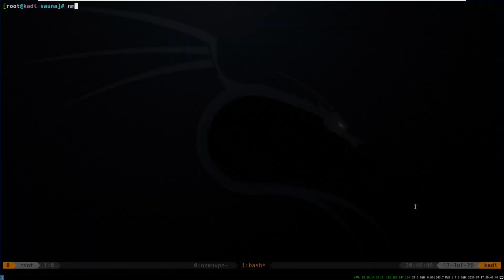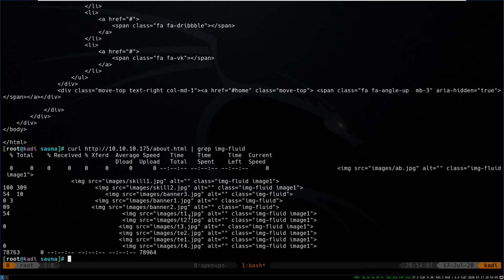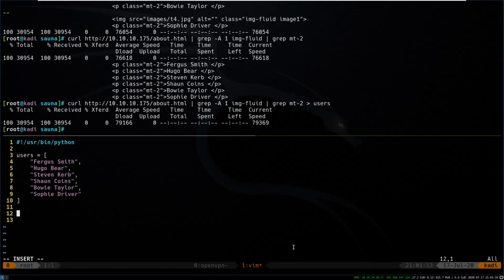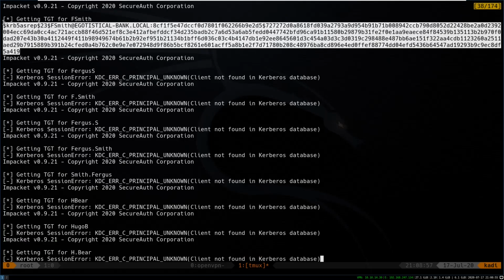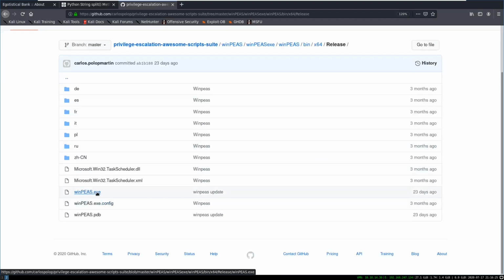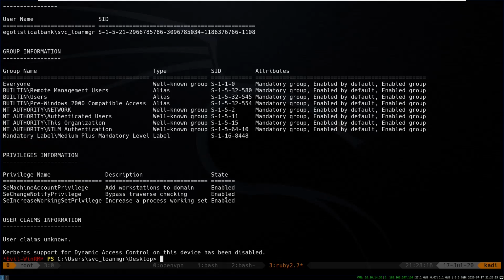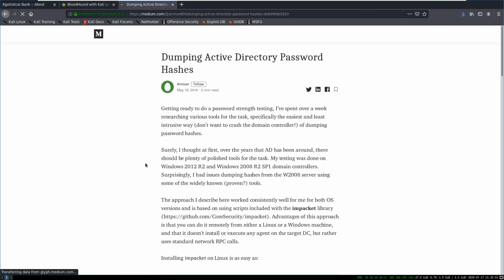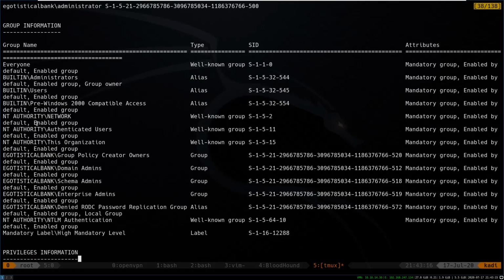HackTheBox - Sauna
00:00 - Intro
00:46 - nmap scan
01:50 - Looking at web server
07:40 - Scraping the team members from the website with curl and grep
11:27 - Enumerating AD Users with GetNPUsers.py
14:19 - Using python to create a user list using common patterns
21:48 - Looping through our list using bash to check for user existence and kerberos pre-auth
24:25 - Cracking fsmith's pre-auth ticket with john
28:05 - Logging in as fsmith
32:00 - Running winpeas to find autologon credentials
35:00 - Logging in as svc_loanmgr with the autologon credentials
39:03 - Running bloodhound to find out how to get to domain admin
44:33 - GetChanges and GetChangesAll can perform DCSync attack
46:35 - c0d3xploit blog shows us how to use secretsdump for a dcsync attack
47:07 - Using secretsdump.py to dump hashes and tickets
51:30 - Pass the hash with evil-winrm to get logged in as Administrator